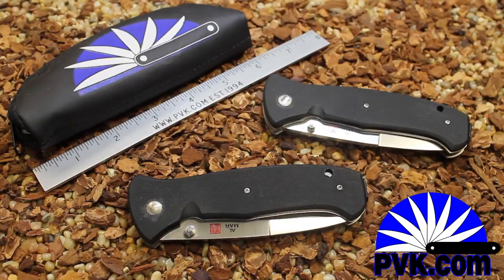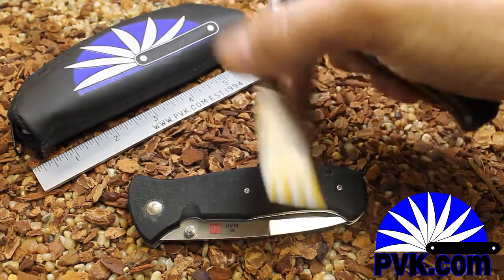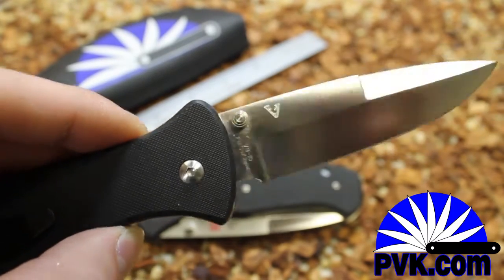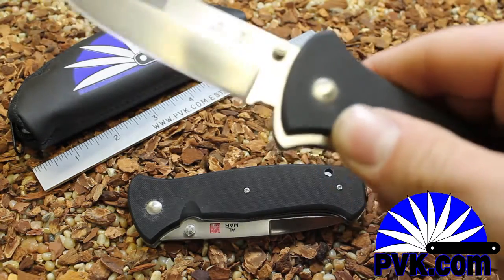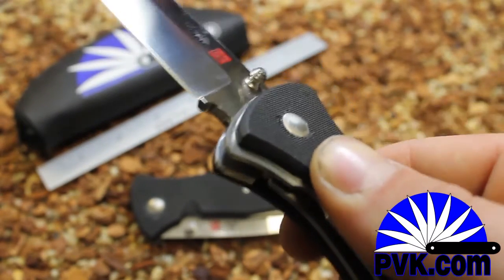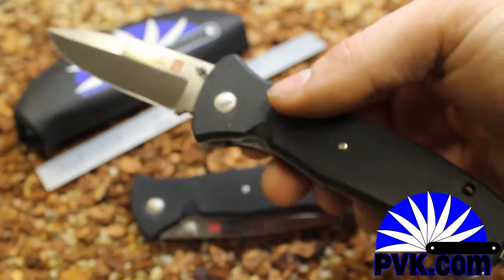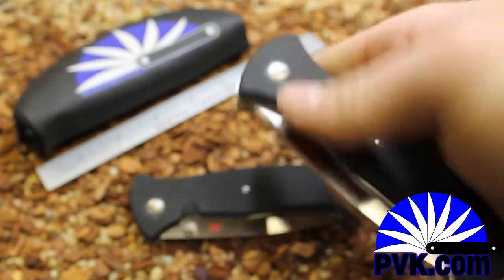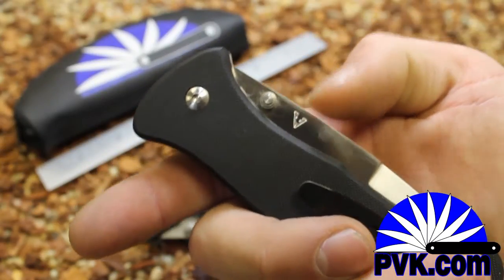Al Mar Vallotton Sere 2000 D/A Conversion